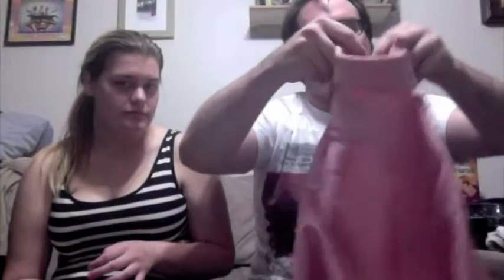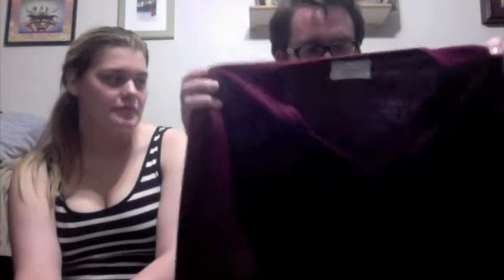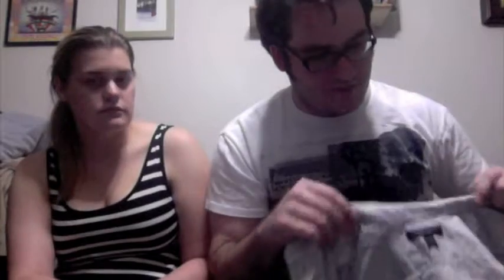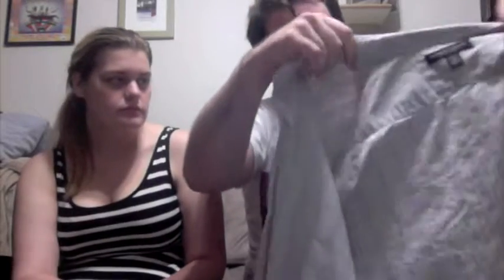Thrifting In Georgia - Goodwill